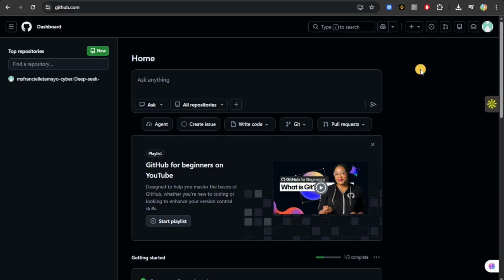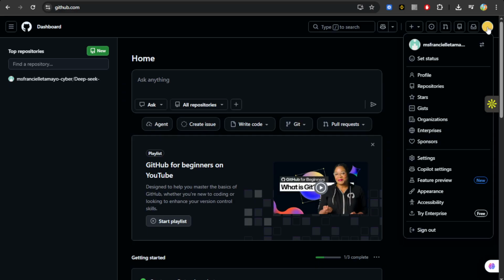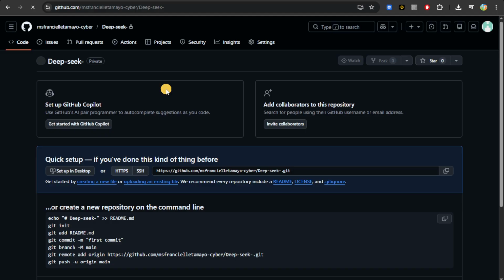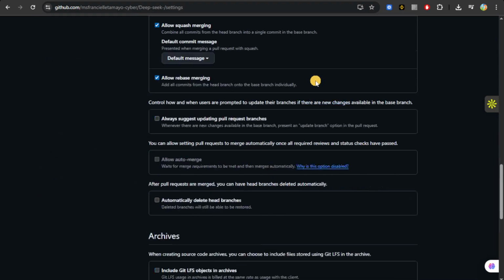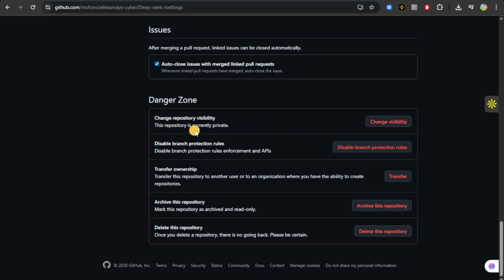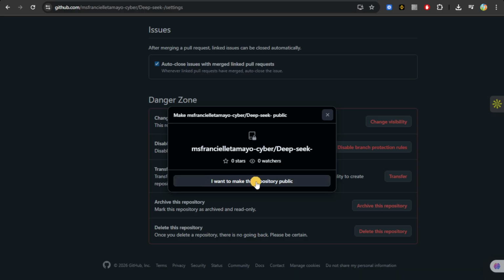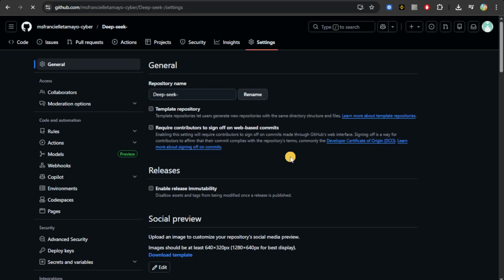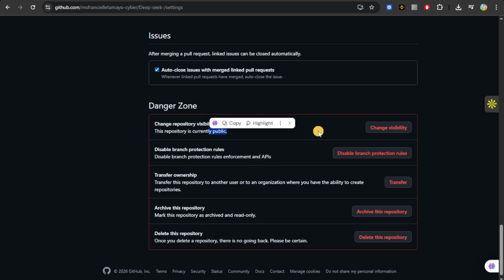How to Change Repository Visibility on GitHub (2026 Privacy Guide)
Learning how to change your repository visibility on GitHub is a crucial skill for managing your professional portfolio and protecting private code in 2026. This tutorial provides a direct, step-by-step walkthrough for switching a repository from Public to Private or Private to Public. We show you how to navigate to your specific repository, click the Settings tab (the gear icon), and scroll to the very bottom to find the "Danger Zone." You will discover how to click the "Change visibility" button and navigate the 2026 security prompts, including how to type out the full repository name to confirm the change. This guide explains the critical consequences of visibility changes: making a repo public exposes your code to the world (and search engines), while making it private will cause you to lose your stars, watchers, and potentially break "GitHub Pages" deployments. We also cover how to handle Fork Permissions—explaining why a private fork cannot always be made public and vice versa. Following these instructions ensures you have total control over who sees your nursing school projects or your freelance video editing scripts, without any unnecessary fluff.